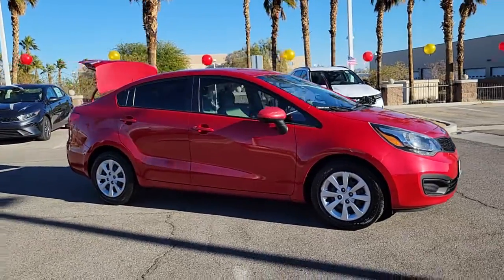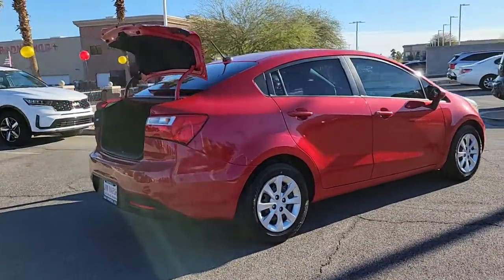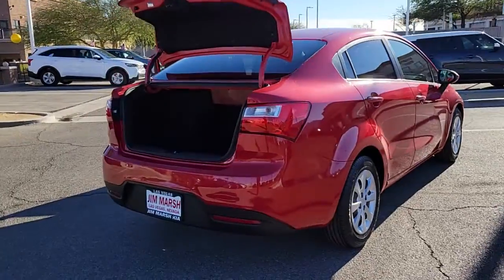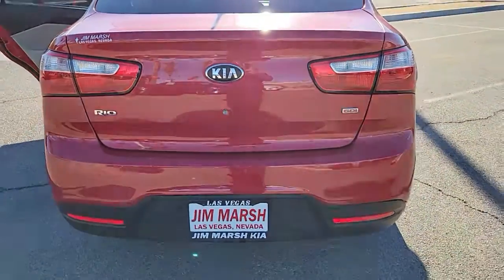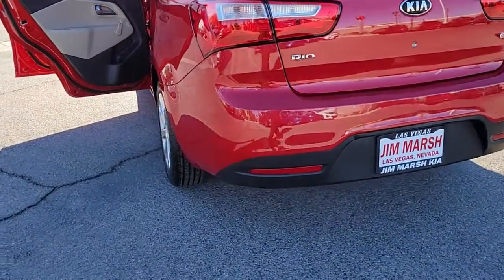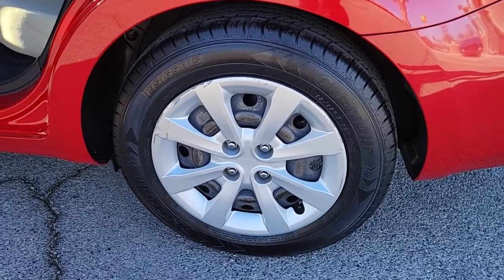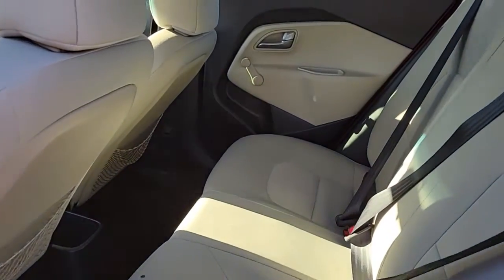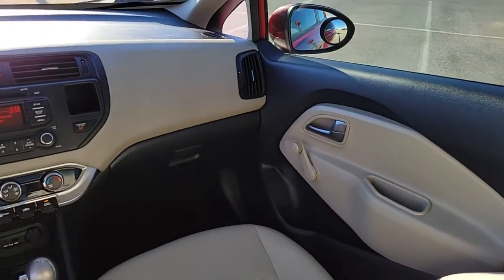2013 Kia Rio North Las Vegas, Paradise, Henderson, Boulder City, Summerlin South, NV Z4033A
RED Used 2013 Kia Rio available in Las Vegas, Nevada at Jim Marsh Kia. Servicing the Paradise, Henderson, Boulder City, Summerlin South, NV area.
2013 Kia Rio 4dr Sdn Auto EX - Stock#: Z4033A - VIN#: KNADM4A39D6211932

8555 W. Centennial Pkwy

: Bluetooth CD Player Satellite Radio iPod/MP3 Input. WHY BUY FROM US: Of course there are many reasons but perhaps the most important is the incredible service we offer. From taking our time to ensure our customers have the best car buying experience when choosing a new vehicle to making sure each of our clients obtain the car loan and lease that he/she is most comfortable with our commitment to you is unsurpassed. EXPERTS CONCLUDE: CarAndDriver.com explains An attractive and compelling economy car.. Pricing analysis performed on 12/3/2021.